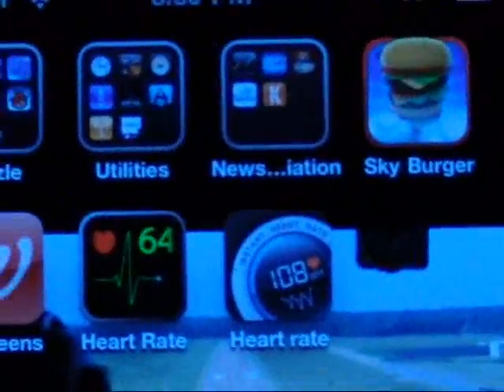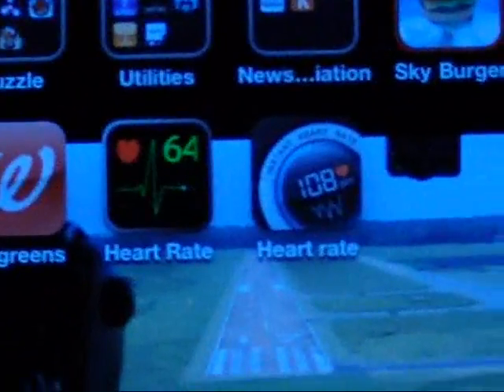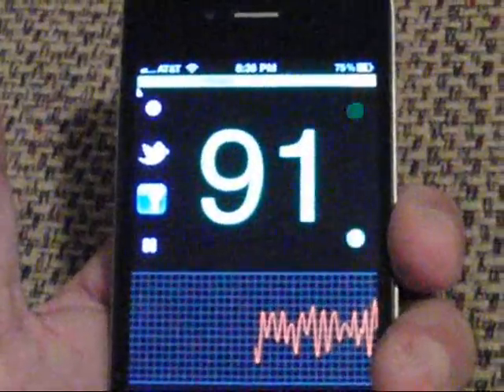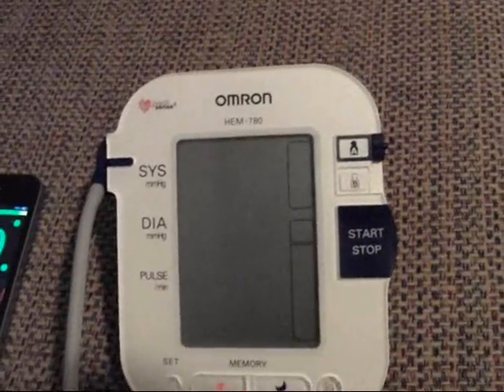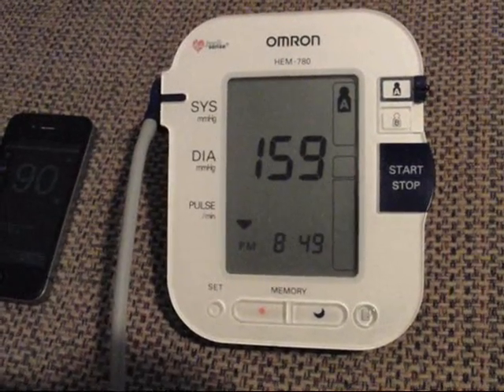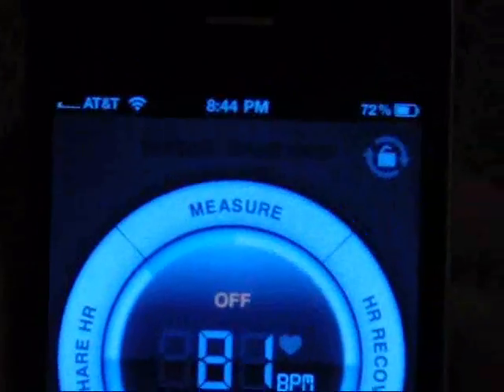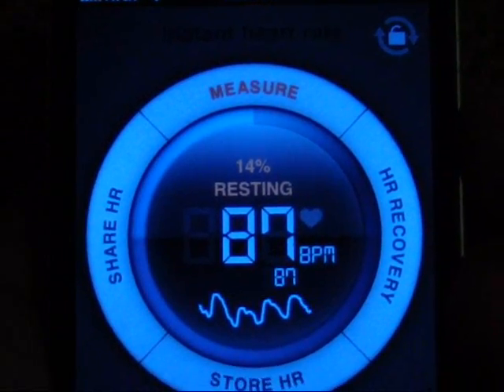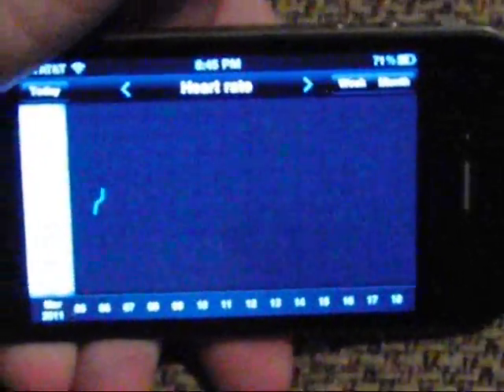Using iPhone4 to measure your heart beat rate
Kinda a cool app that detects your heart beat through your finger tip.

Per cursory research, this best works on Iphone 4.  If you have Iphone 3, bright daylight conditions this will work.

Works on the concept of a pulse oximenter used in medical facilities is how I understand it.